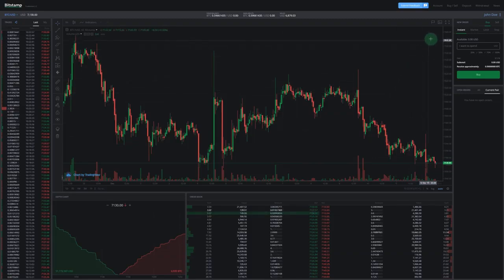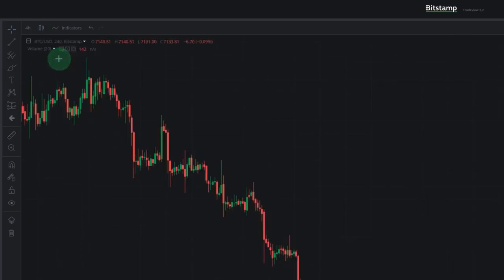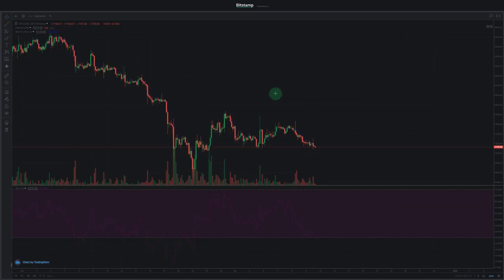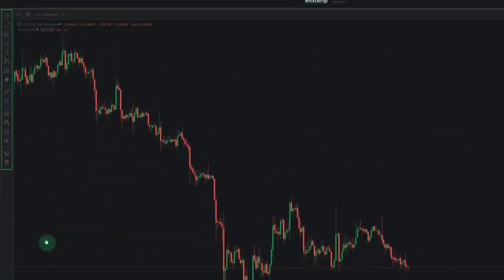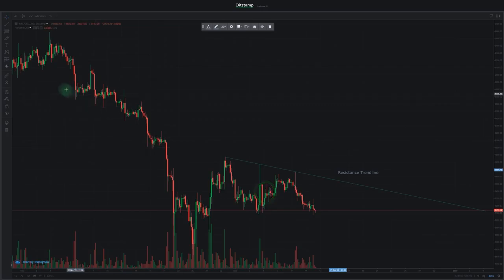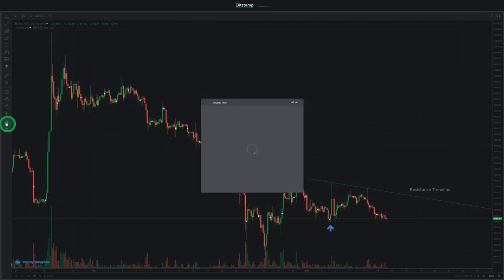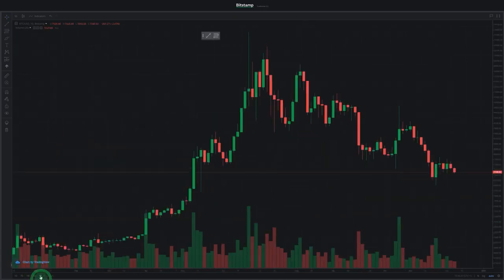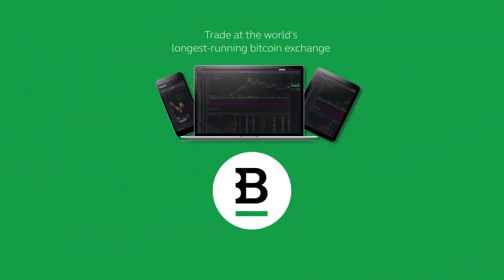Bitstamp Tradeview guide part 2: Trading chart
This video guide focuses on the central part of Bitstamp’s Tradeview interface: the trading chart. You’ll learn how to adjust the chart to your preferences and where to find all the different functions and tools that Bitstamp’s trading chart has to offer.

The start of the video focuses on the upper left menu, where you can change the chart’s timeframe, adjust visual representation of price and add various technical indicators to the chart.

In the second part of the video we cover the left column menu, where you can find many different trading and drawing tools and modes.

The last part of the guide covers the settings found in the panel at the bottom. That’s where you switch the time length of your chart, select your local time zone, choose among different chart modes and adjust the chart’s price scale.

To find out more about the other parts of Bitstamp’s live trading interface, check out the other parts of our Tradeview guide:

Bitstamp is the original global crypto exchange. We’ve been providing a reliable trading venue since 2011 and have earned the trust of over 4 million crypto investors and traders along the way.